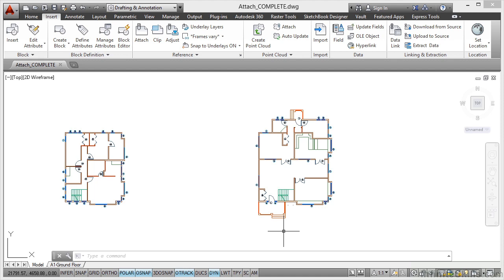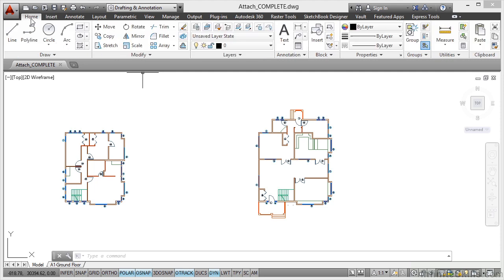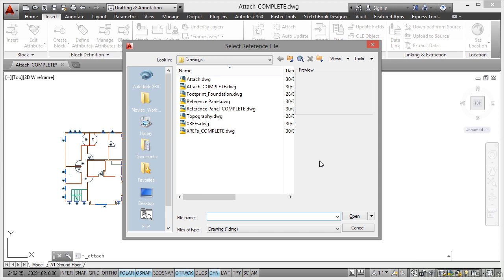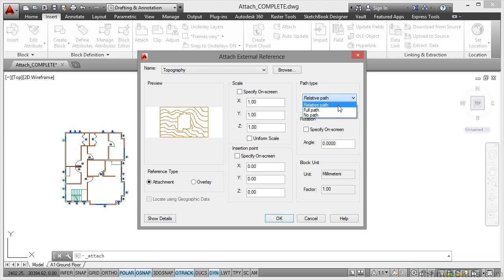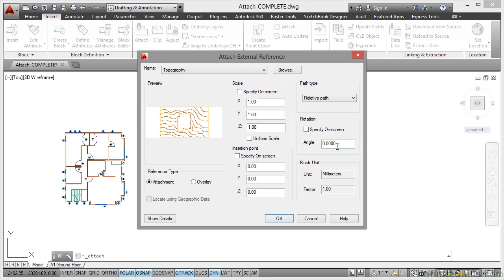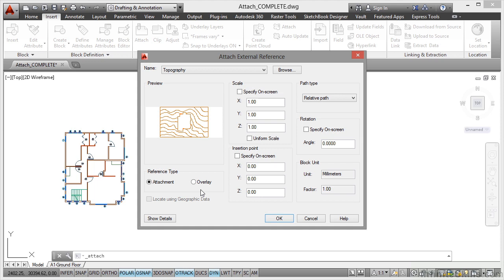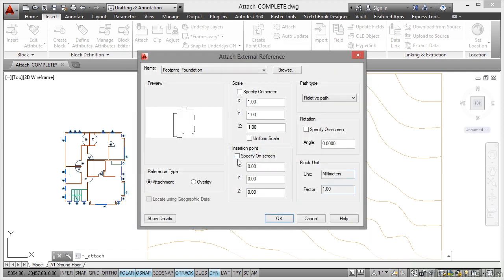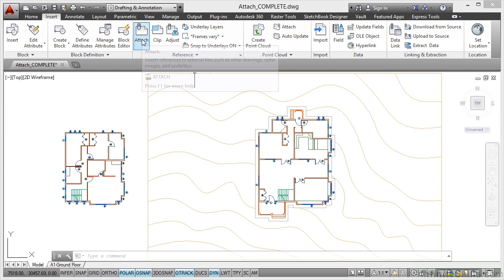AutoCAD Working with References 007